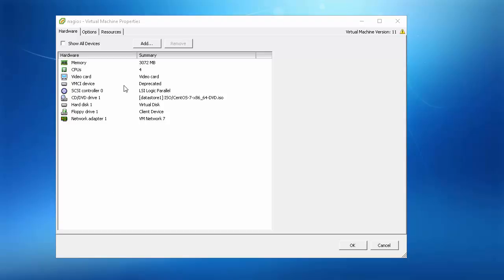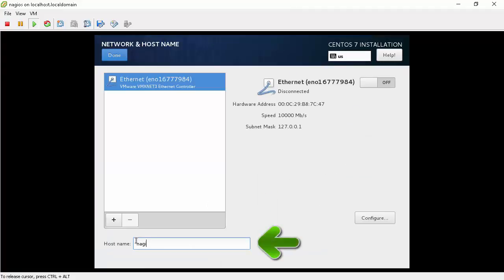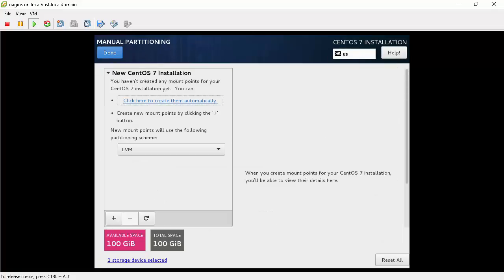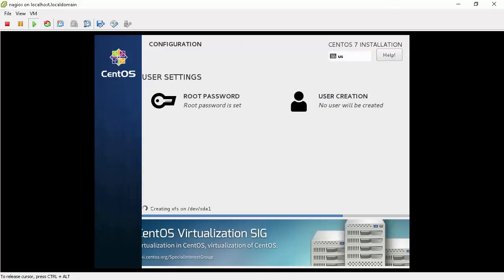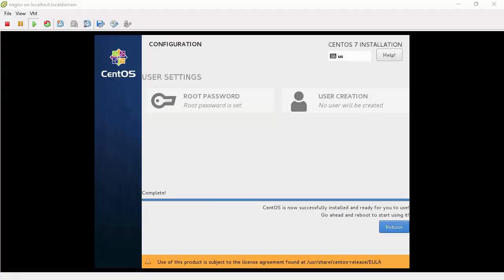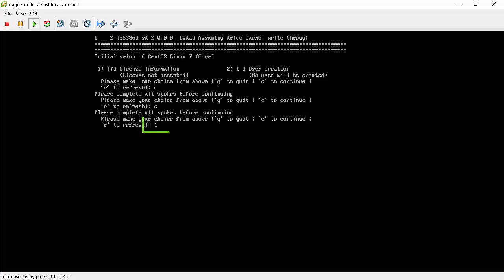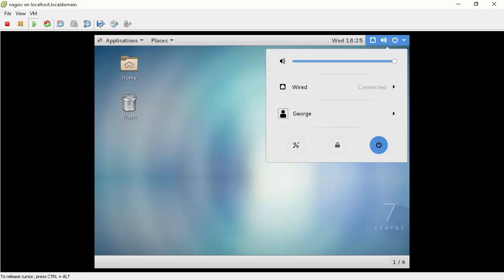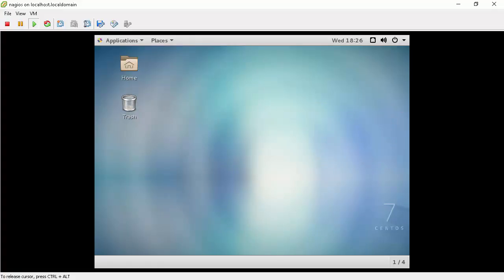Installing CentOS 7 64 bit on vmware training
This is a basic installation of Centos 7.7 64 bit on vmware.
This will be the foundation from which we dill build other things.
For Redhat Linux also you can follow almost the same steps.